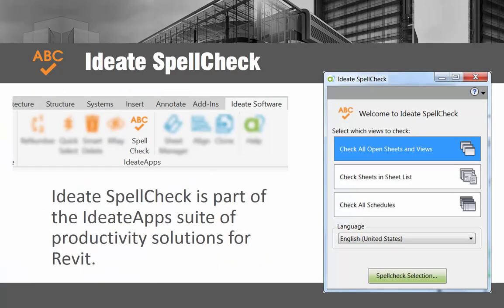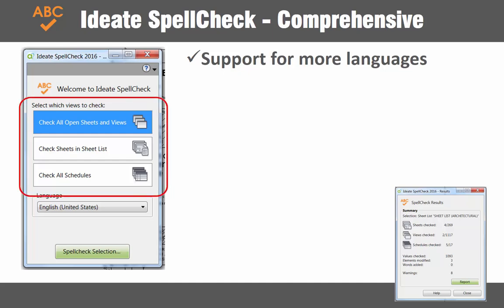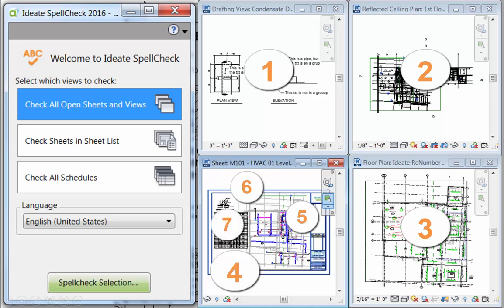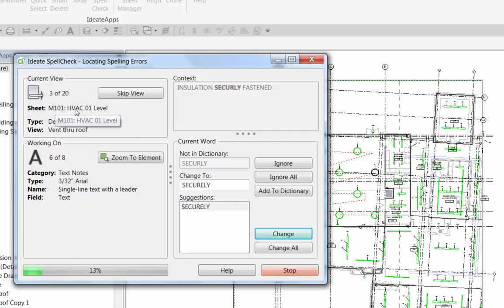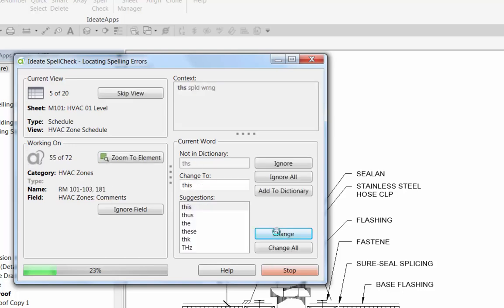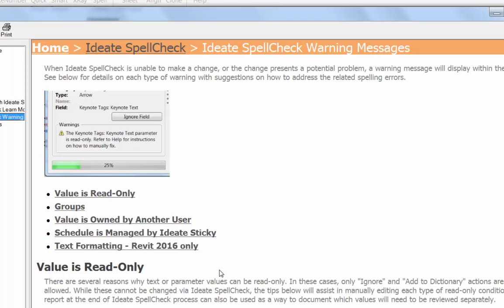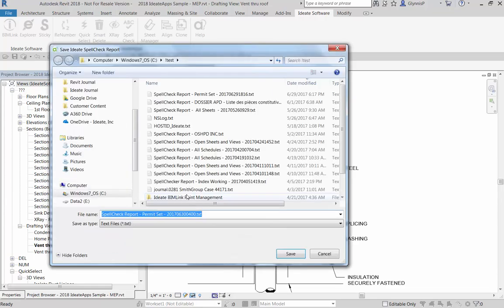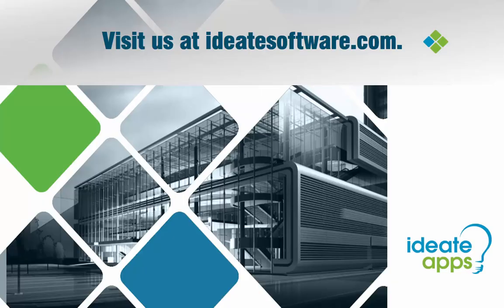Ideate SpellCheck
Don’t be embarrassed by spelling errors in Revit deliverables. Learn how to define the range of Sheets, Views, and even Schedules within your project that you’d like to spellcheck.